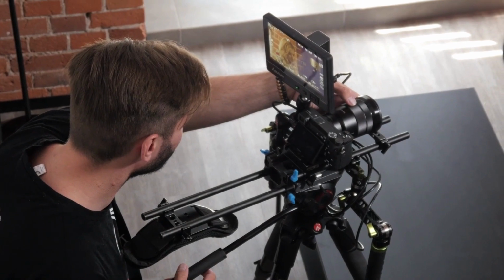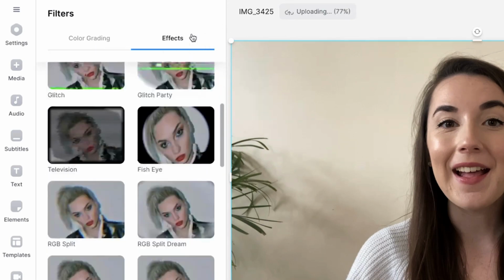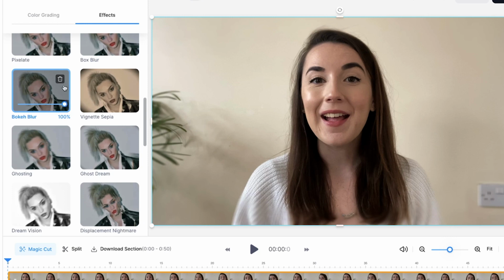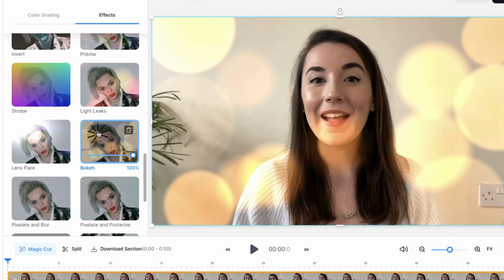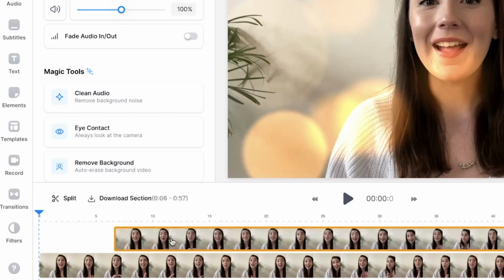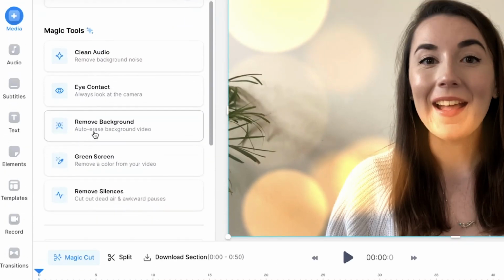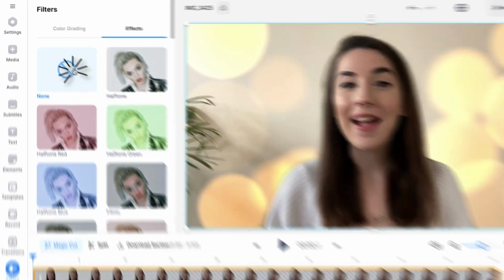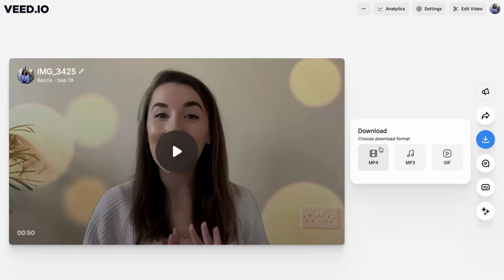How to Add a Bokeh Effect to a Video | No Equipment Needed!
In this video, I'll show you how to add the Bokeh blur and Bokeh light effect to your videos without the use of expensive camera equipment, as we can use VEED's one click video effects on our footage.

Upload your video to VEED using the link above. Click on the Filters button on the sidebar and select Bokeh Blur to add a blur around your video. Select Bokeh to add the blurred lights to your video. You can place the light effect behind your subject by removing the background of one of the clips.

When you have finished adding a Bokeh effect to your video, click the Done button in the top right corner and select Export Video. Wait for VEED to render your video out, and once it has, you can click Download, and then Download as MP4.

Happy Editing!

💛 How to Add a Bokeh Effect to a Video

00:00 Intro
00:14 What is Bokeh?
00:42 How to Add a Bokeh Blur Effect to a Video
01:16 How to Add a Bokeh Light Effect to a Video
01:54 How to Export a Video in VEED
02:03 Outro

Becca & VEED.IO